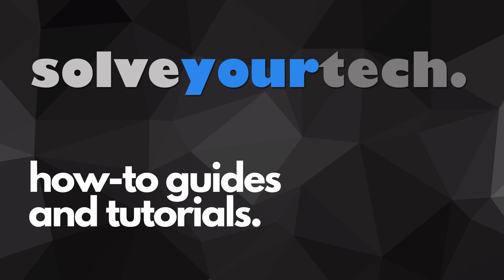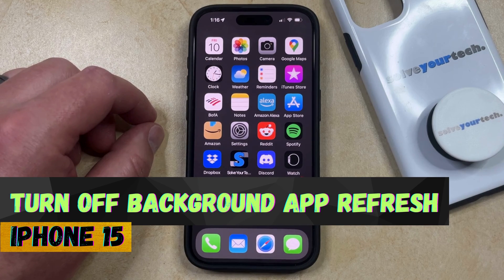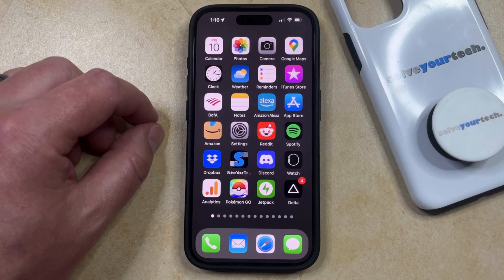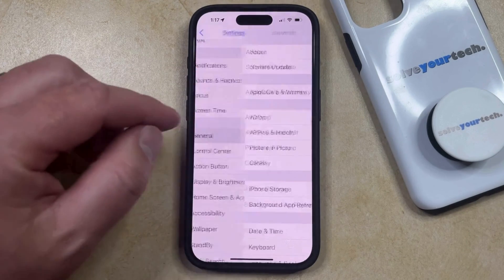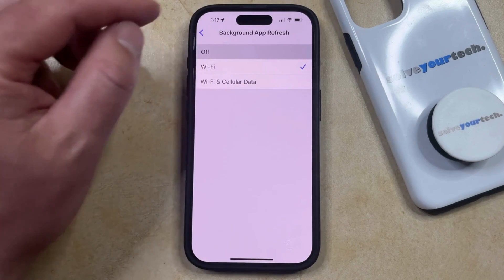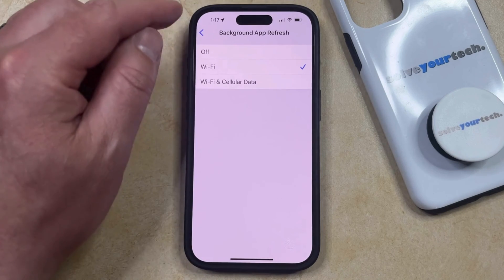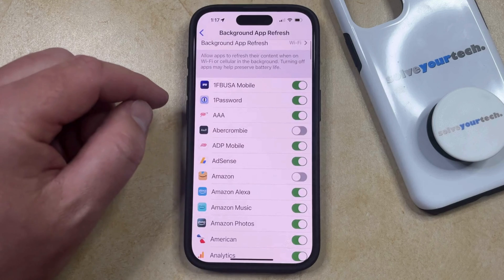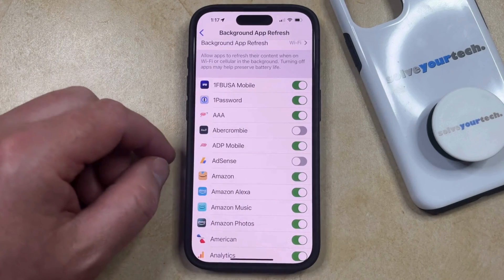How to Turn Off Background App Refresh on iPhone 15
This video will show you how to turn off Background App Refresh on iPhone 15. Once you complete this tutorial, you will know how to stop your apps from updating in the background.

You can turn off iPhone 15 background app refresh with the following steps:

1. Open Settings.
2. Choose General.
3. Select Background App Refresh.
4. Tap Background App Refresh again.
5. Choose Off.

Alternatively you could leave this setting on, but go back to the previous Background App Refresh menu and choose the individual apps that you want to allow to update in the background.

00:00 Introduction
00:14 How to Turn Off Background App Refresh on iPhone 15
01:35 Outro

Related Questions and Issues This Video Can Help With:

- How to Turn Off Background App Refresh on iPhone 15 Mini
- How to Turn Off Background App Refresh on iPhone 15 Plus
- How to Turn Off Background App Refresh on iPhone 15 Pro
- How to Turn Off Background App Refresh on iPhone 15 Pro Max